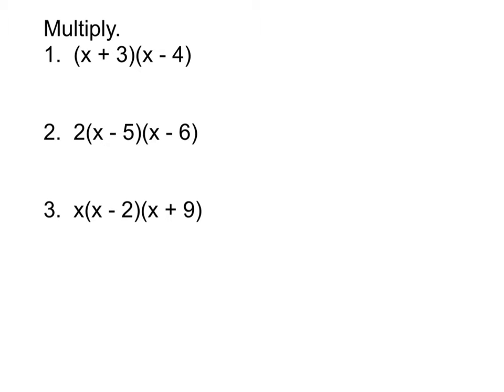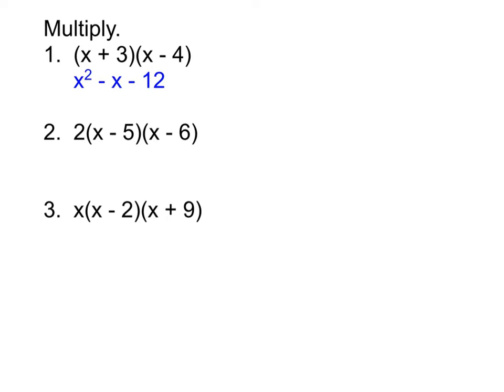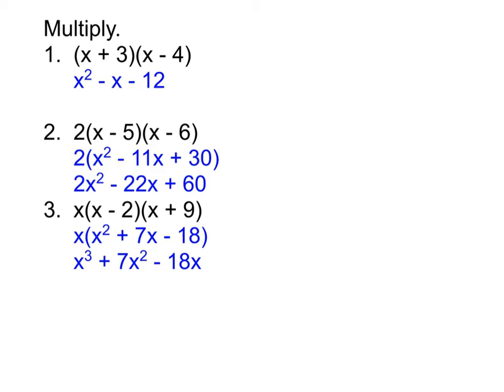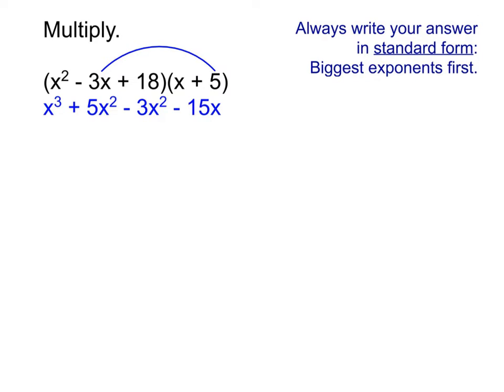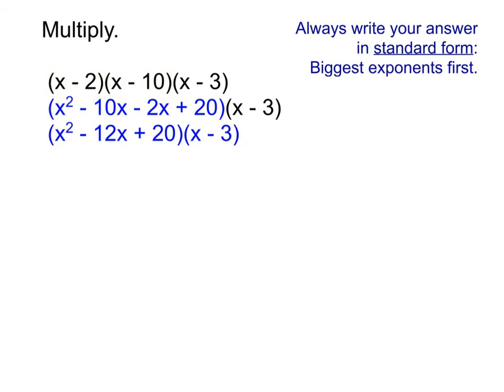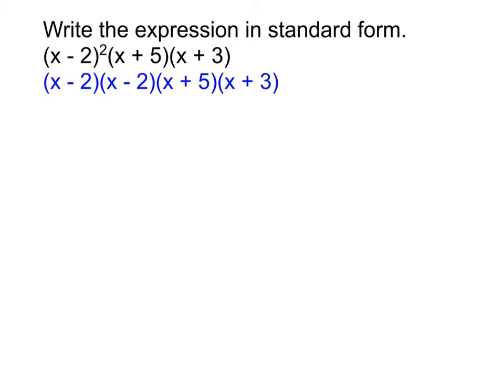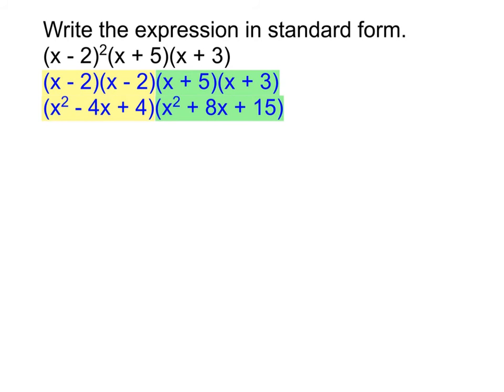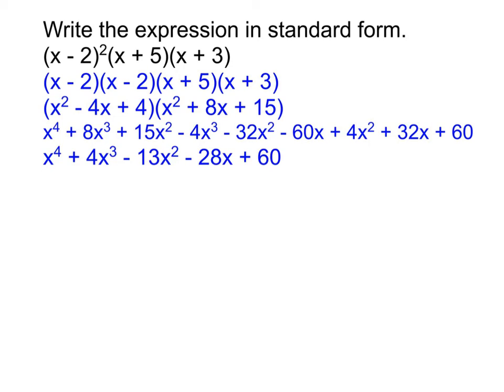Multiplying Polynomials (1/3)